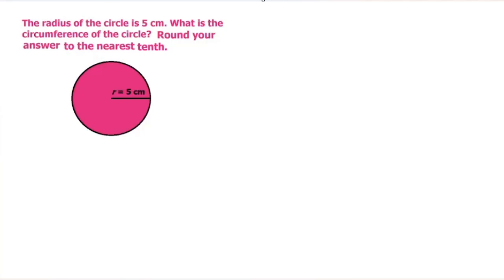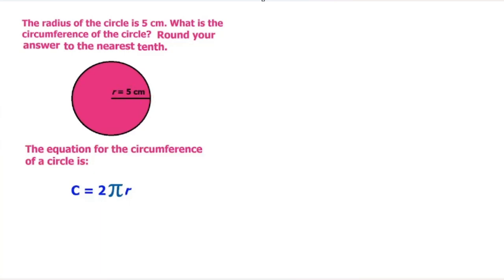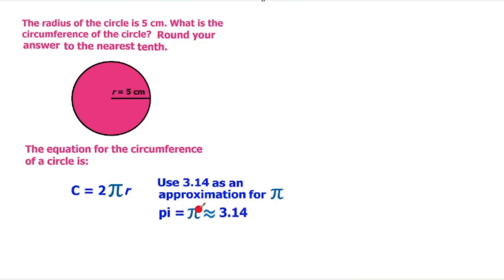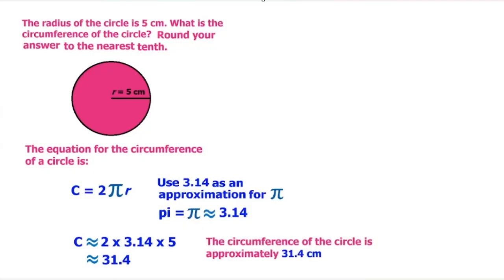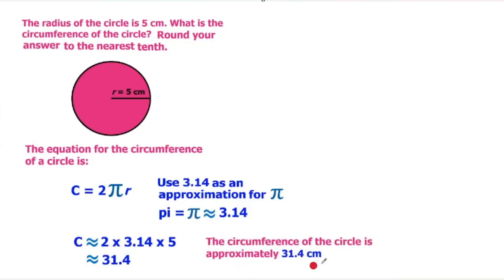Circumference Of A Circle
Grade 6 Welcome to Circumference Of A Circle! If you're trying to learn how to find the Circumference Of A Circle, you're in the right place.
Whether you're brand new to this topic or just need a quick refresher, Circumference Of A Circle, walks you through clear examples and step‑by‑step explanations to help you master the Circumference Of A Circle.